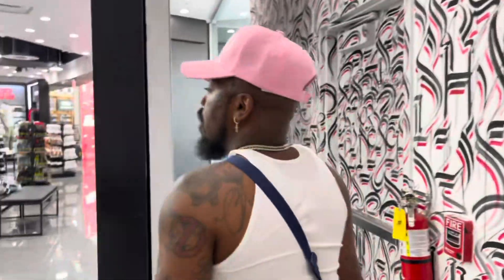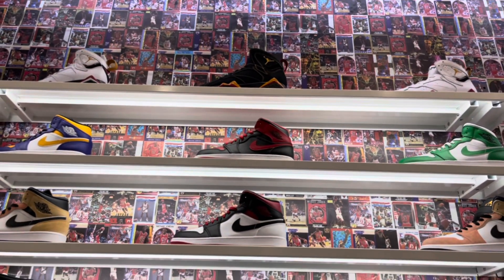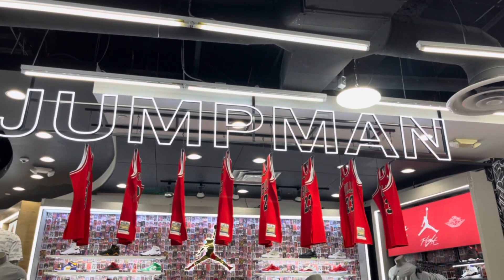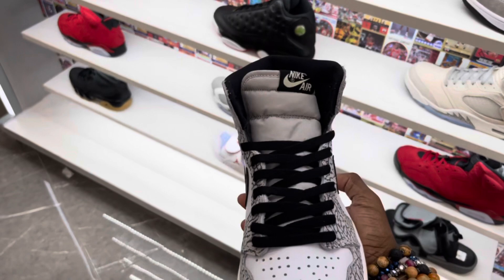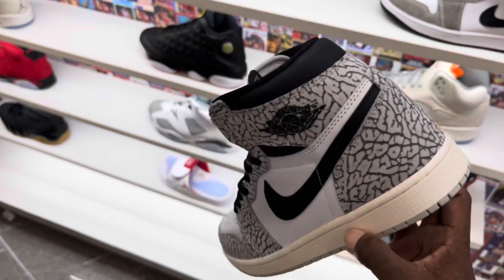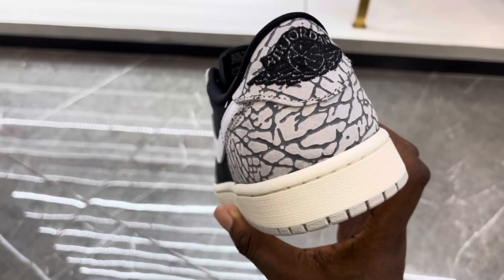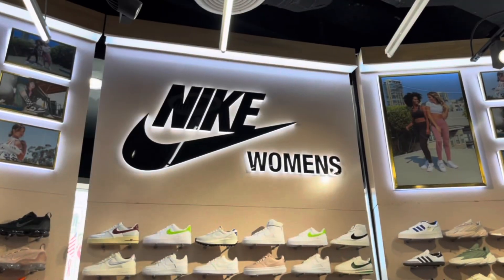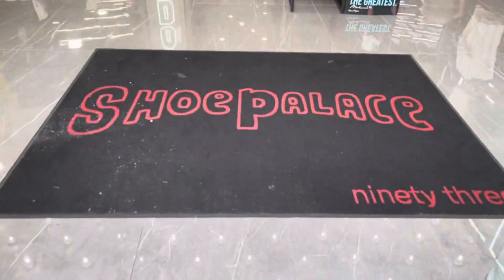Air Jordan 1 High “White Cement” & Air Jordan 1 Low “Black Cement” Sneaker Review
Follow My Sneaker Instagram @Toons_Kiccs

New Sneaker Review for the air jordan 1 High white cement & air Jordan 1 low Black cement ￼

Special shout out to the ones before me ….